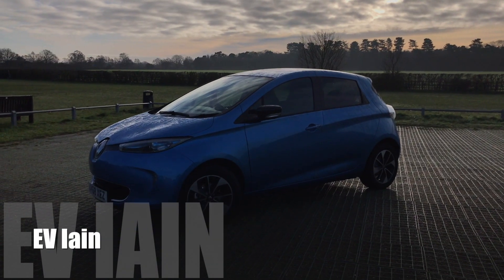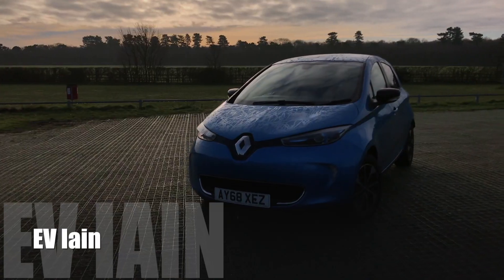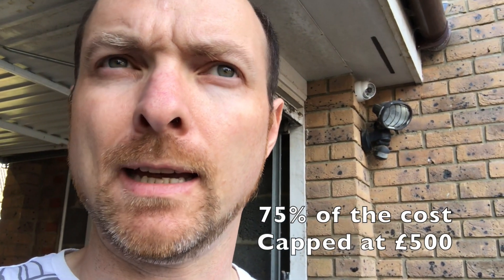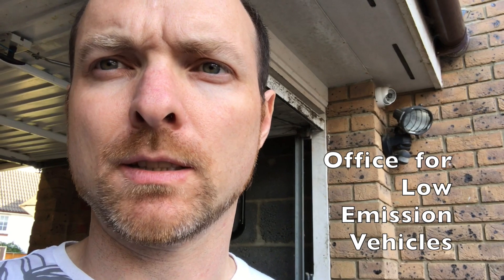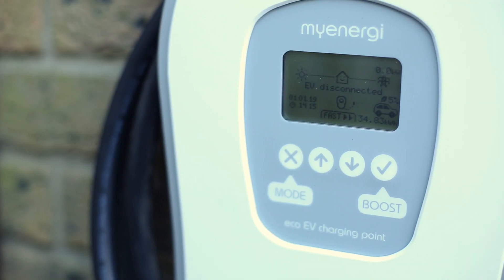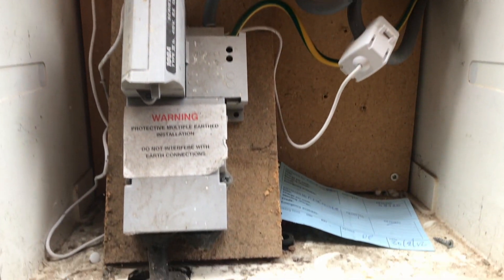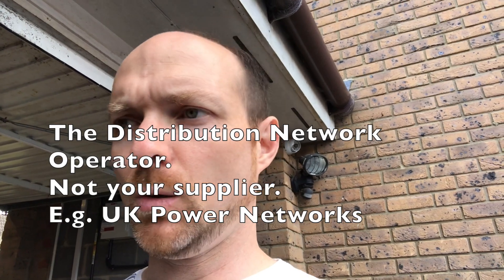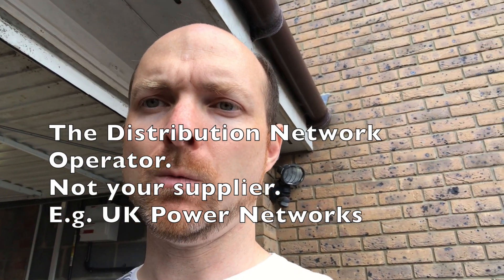Ev Home Charge point & UK Government Grants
One of the great things about having an EV is you can fill it up at home overnight whilst it sits on your driveway. But that's also a problem for many who don't have a drive.

For those lucky enough to have a driveway the OLEV offer a grant for the installation of a charge point.This will pay up to 75% of the charger and installation cost, but is capped at £500.
This does not cover the cost of any extended preparation work that may be needed before the charge point can be successfully installed.

Installing my EV charge point too a little prep work, before my house was ready. So you may want to look in to the steps required to get your house ready for an EV.